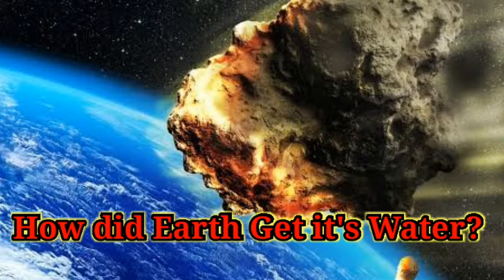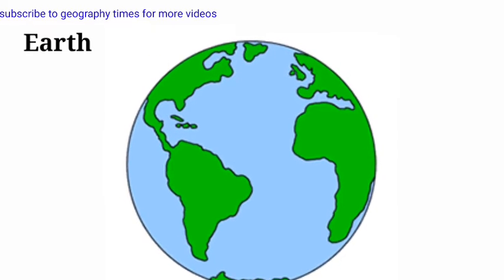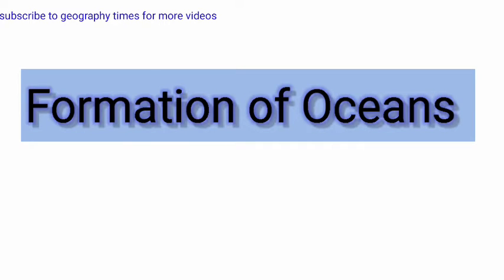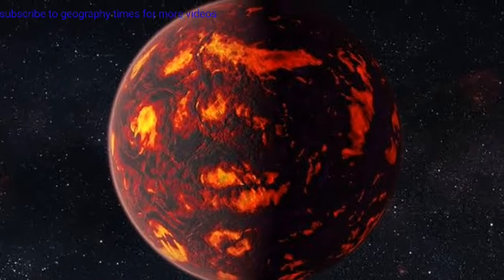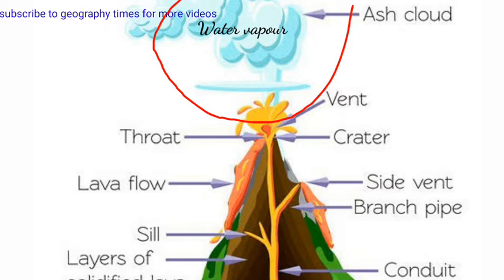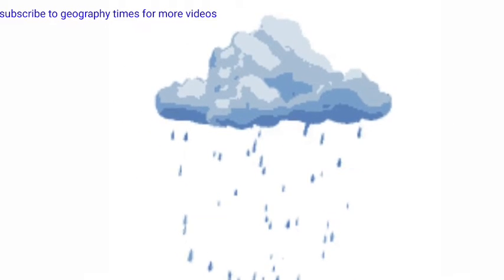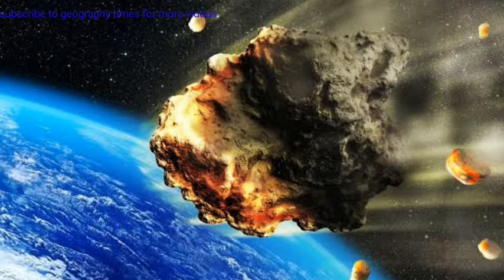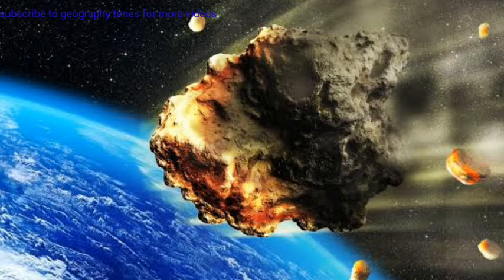How did Earth get it's Water | Origin of oceans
in this video we'll get to know how oceans were fromed